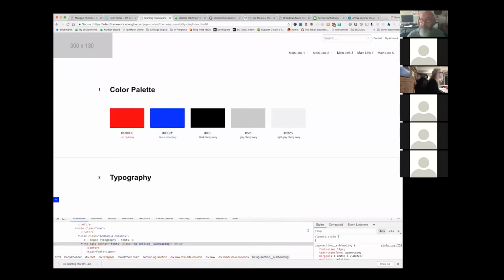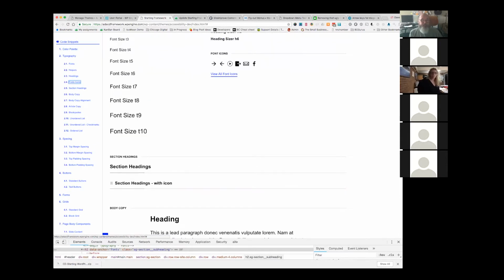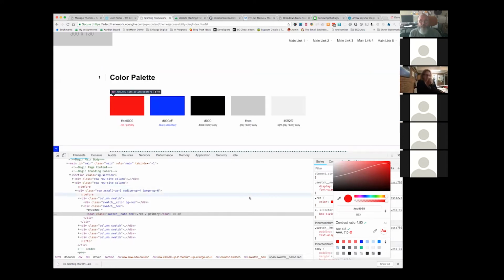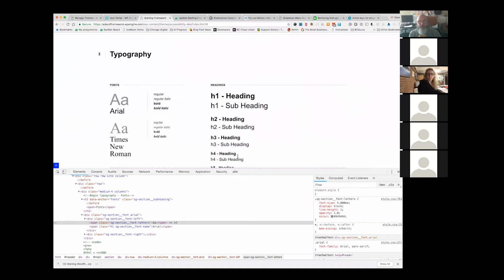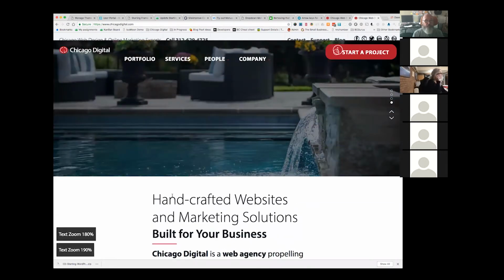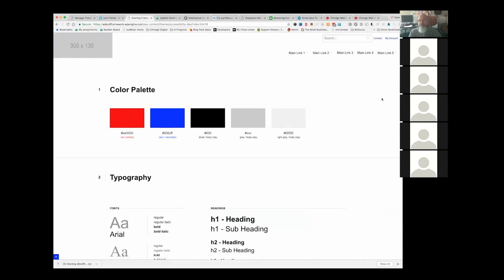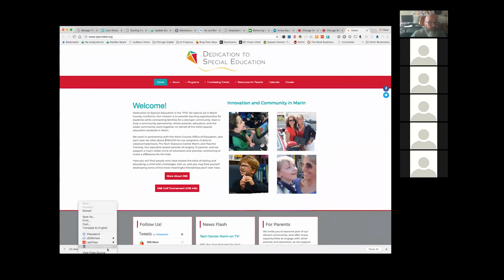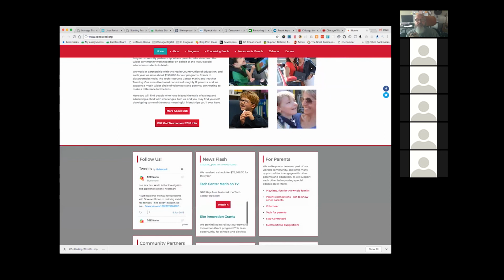Sandpile 2018 06 19 - Accessibility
This Sandpile we talked about Website Accessibility and what it means to you and your clients.

For instance::
 - What does your website being accessible mean?
 - What are the current laws in your location?
 - What are the moral obligations?
 - Class Action Lawsuits (Remember Ambulance Chasers?)
 - What are the main things to check? (at least to get started)
 - Tools (that I have looked at)
 - What have I learned so far. I'll let you know some thoughts I have gathered since starting down this path.

Here's a link to the page where you can download a pdf of the show notes